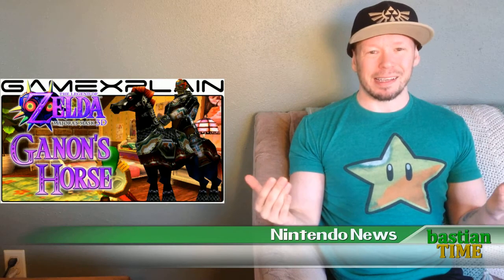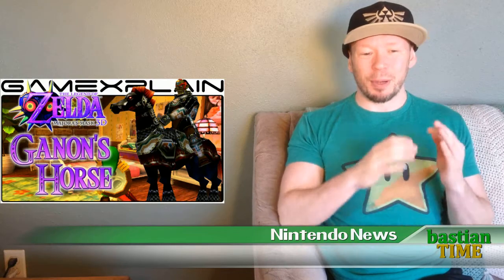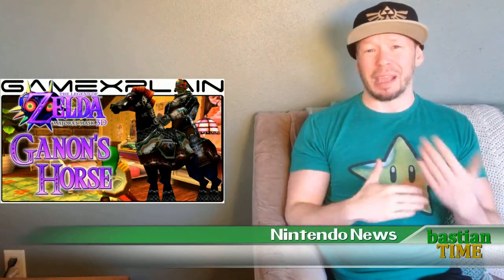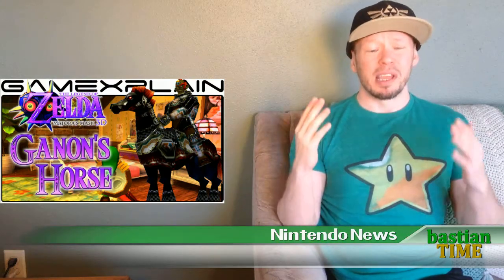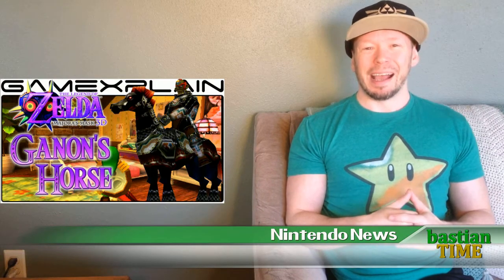Nintendo News: More Majora's Mask 3D Easter eggs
Ganondorf's Horse in Zelda: Majora's Mask 3D

Wii Remote in Zelda: Majora's Mask 3D (Secret Easter Egg)